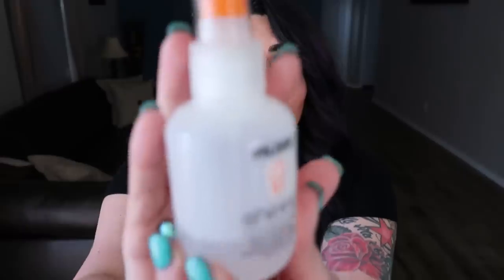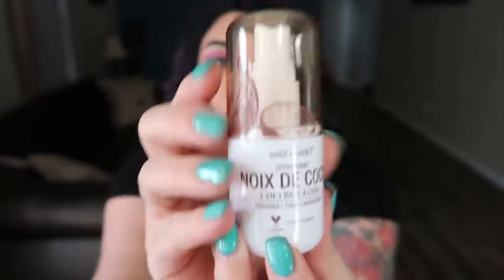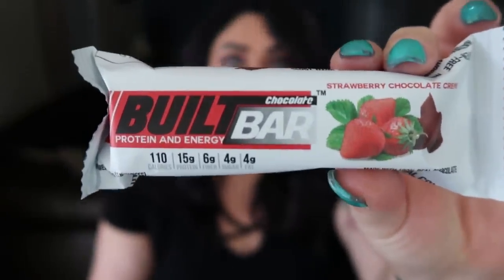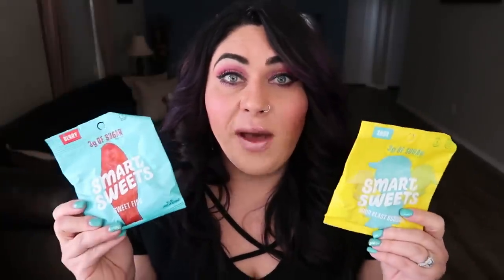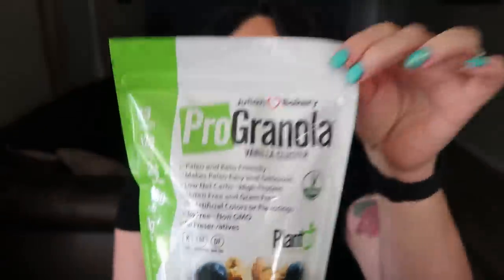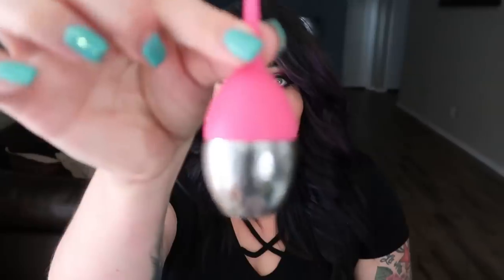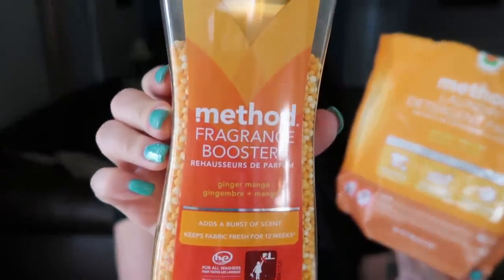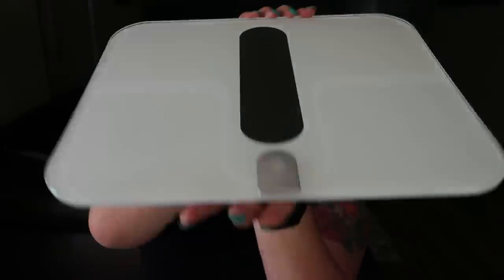SPRING FAVORITES **Please read comment below BEFORE watching** | WW | WEIGHT WATCHERS!!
All of my favorite things for Spring!!  ***There is a black screen after the beauty favorites- please skip though as there is A LOT more favorites after the black screen**  I am still getting used to this new editing software.  The links for the items I favorited are below:

AMAZON STORE (All my favorites things!!)

LOMA CALMING CREME:

RUSK SHINING:

MAYBELLINE 24 HOUR FOUNDATION:

AZTEC FACE MASK:

WET & WILD SETTING SPRAY (MATTE):

WET & WILD SETTING SPRAY (NATURAL):

KODIAK CAKES- DARK CHOCOLATE:

SUGAR FREE GOSH THAT'S GOOD WHITE CHOCOLATE:

SUGAR FREE GOSH THAT'S GOOD CHOCOLATE:

LEAN MUSCLE BITES (M&M):

LEAN MUSCLE BITES (COOKIE DOUGH):

ETEKCITY SMART SCALE:

LOOSE LEAF TEA INFUSERS:

SILICONE EGG BITES MOLD:

METHOD LAUNDRY PACKS:

METHOD FRAGRANCE BOOSTERS:

Code- jennswwjourney